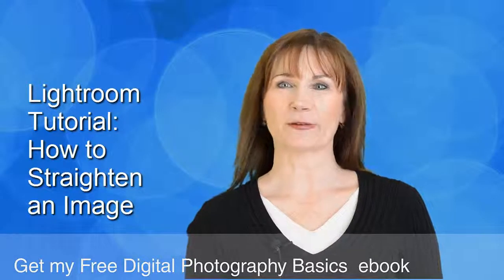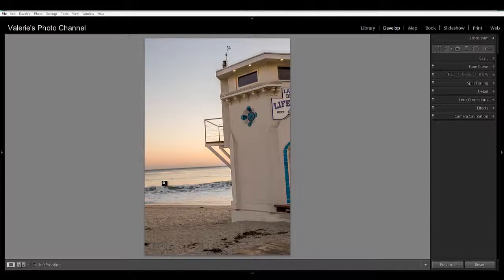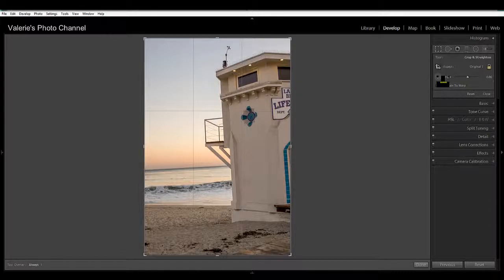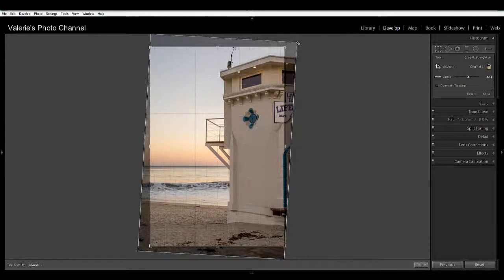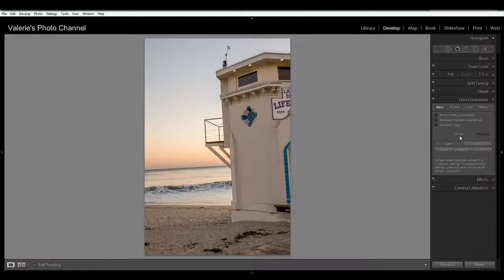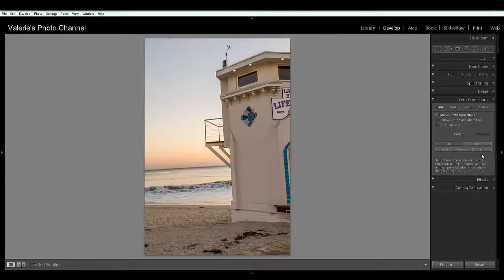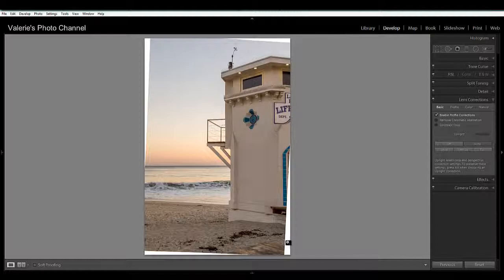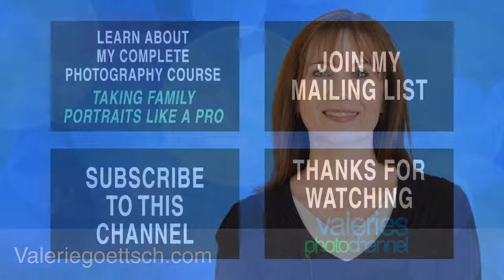How to Fix a Crooked Horizon Using Lightroom's Straighten or Upright Tool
To learn how to take amazing family portraits and edit them in Lightroom go

An image with a crooked horizon can happen easily if you don't have your camera straight when you take your shot. Fortunately it's easy to fix in Lightroom using the straightening tool, which is part of the Crop Overlay tool in the Develop Module. An even easier way to fix your photo is to use the Upright tool in the Lens Correction Panel, which is a new feature available in Lightroom 5. While it's great to have an easy fix in Lightroom, it always helps to shoot with a level camera; using a tripod helps. That will help minimize your post-processing work.

If you want to learn how to take better family portraits, check out my course